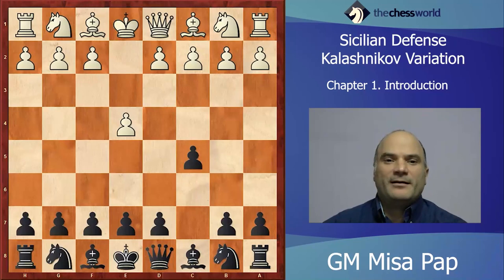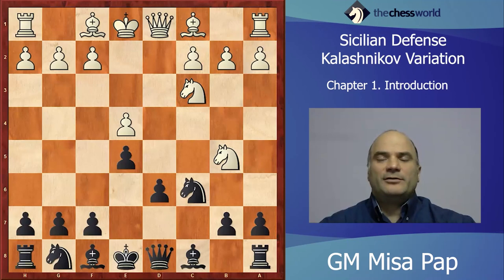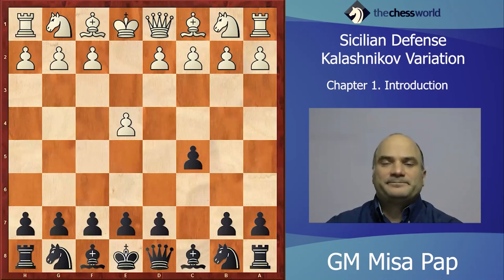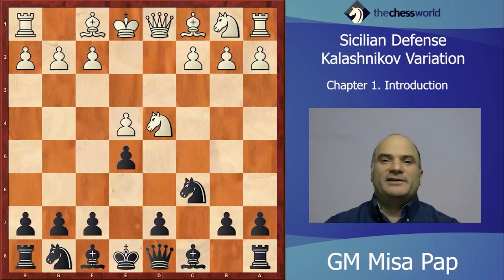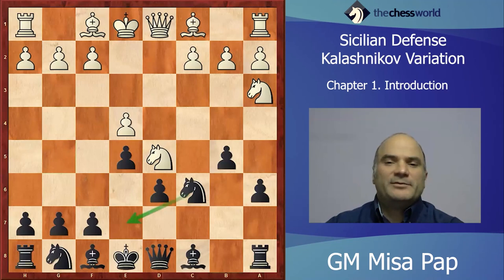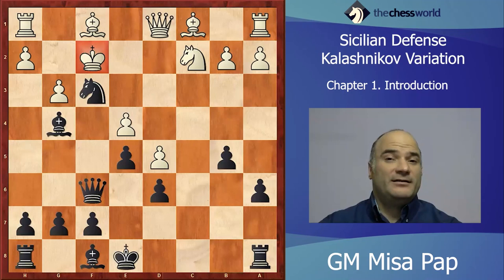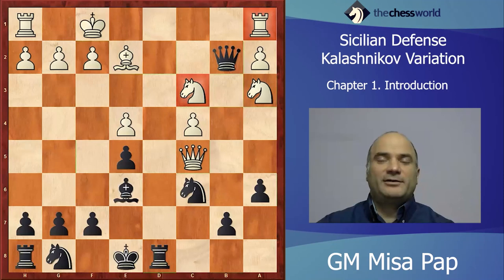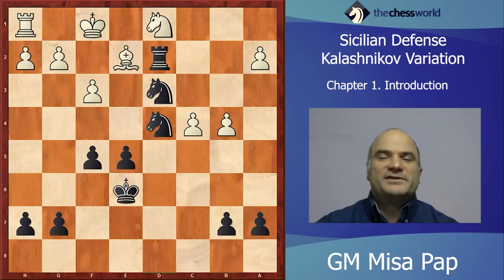Learn Sicilian Defense: Kalashnikov Variation with GM Misa Pap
Are you looking for an easy-to-learn system against 1.e4?

Sicilians are great... but you'd often be the one under attack with white often going all-in for your king.

If playing razor-sharp positions isn't your thing and you prefer a more predictable game we've got something for you!

Misa Pap recommends the Kalashnikov Sicilian!

You can choose between aggressive and positional options with quick development and a clear plan.